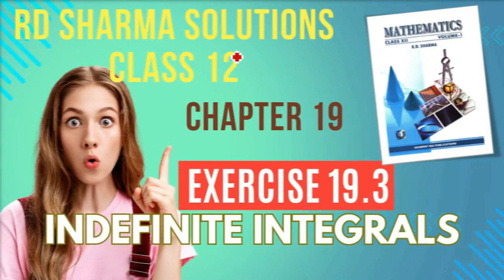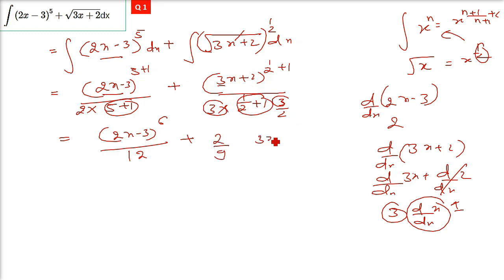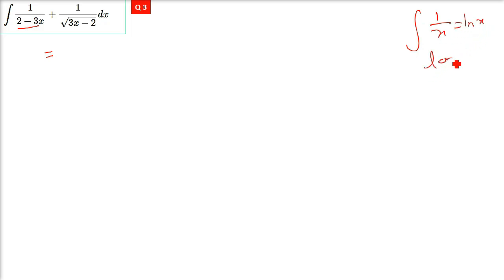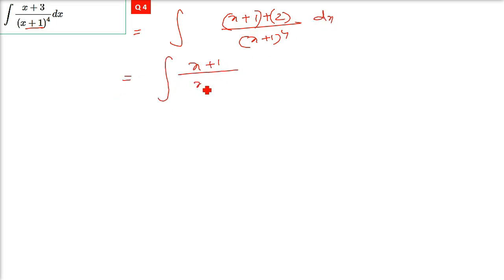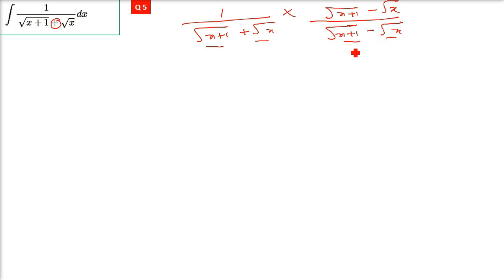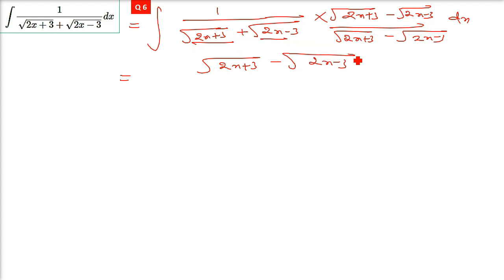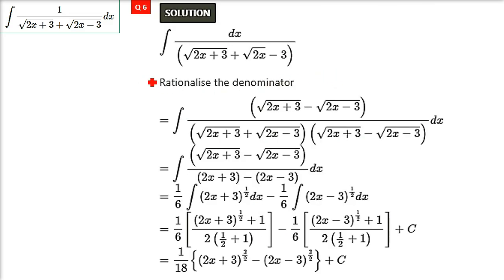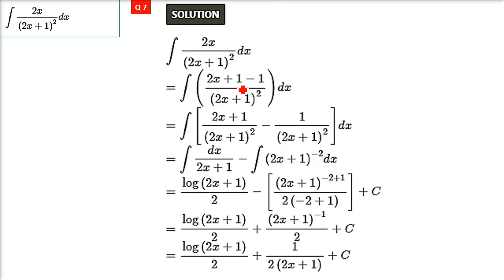RD Sharma Solutions Class 12 Maths Chapter 19 Indefinite Integrals Ex 19.3 Part 1